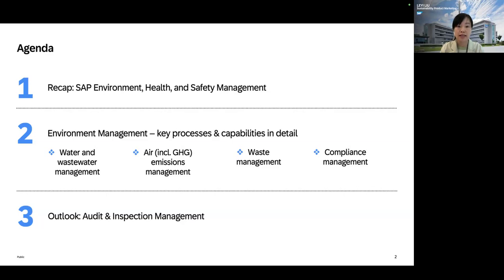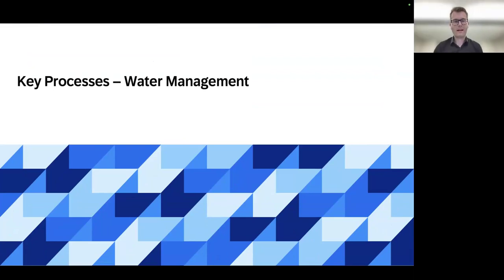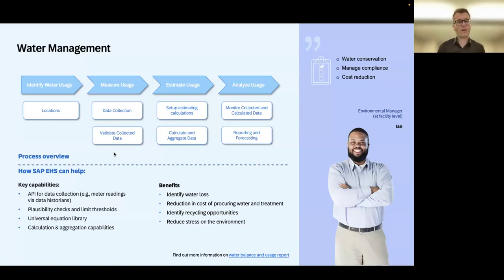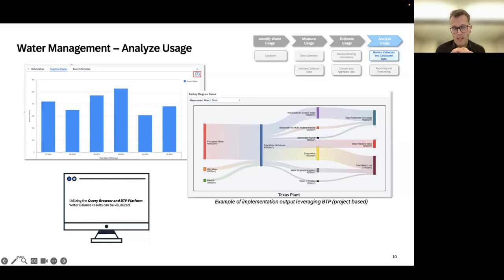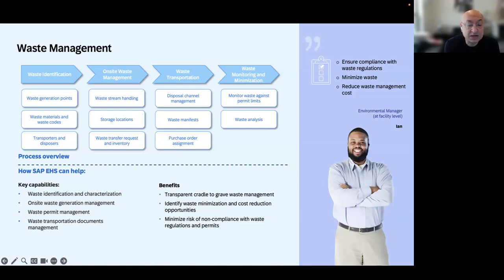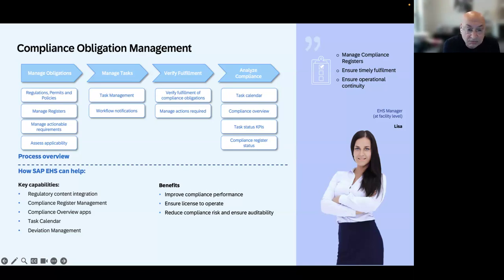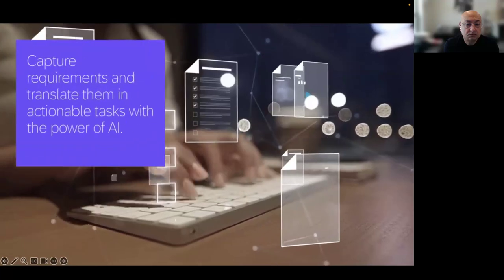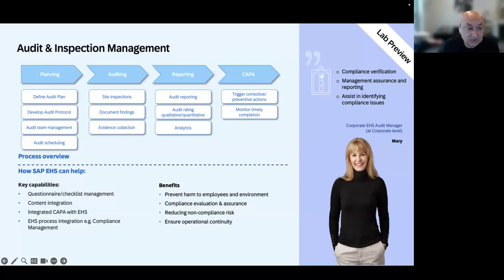SAP EHS: Managing Compliance and Reducing your Environmental Impact with Environment Management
SAP EHS Workplace Safety helps to simplify incident handling, identify hazards, and mitigate risks for a safer, more efficient, and compliant workplace. With our advanced and automated safety software, you can promote a workplace culture that helps keep workers safe and productive.

To get an overview of our SAP EHS solution, watch the YouTube recording

👥 Join the community to learn about the latest innovations and exchange with experts

hashtag#SAPSustainability hashtag#EHS hashtag#EnvironmentManagement hashtag#EnvironmentalCompliance